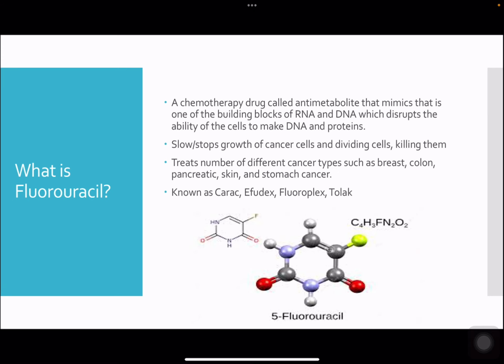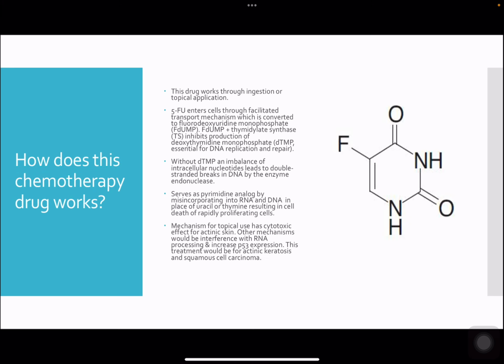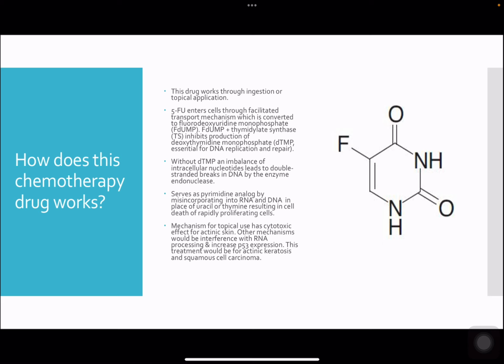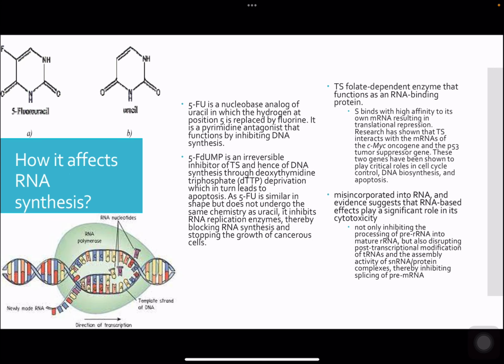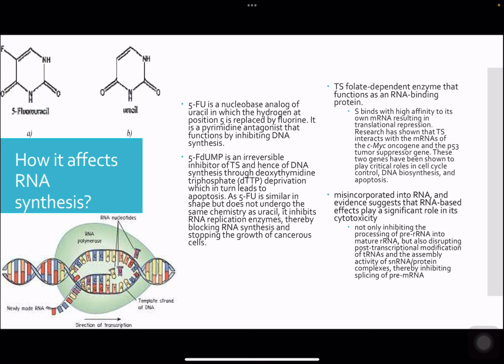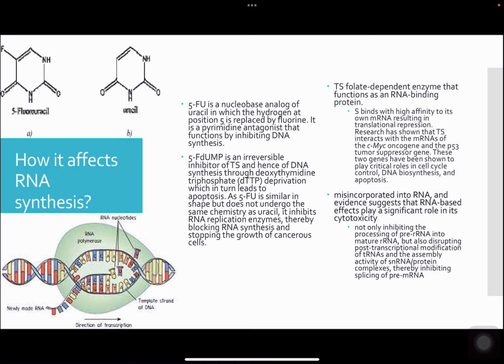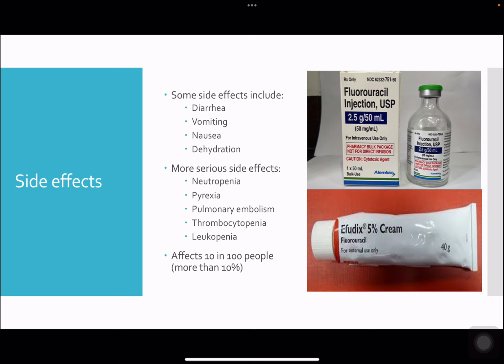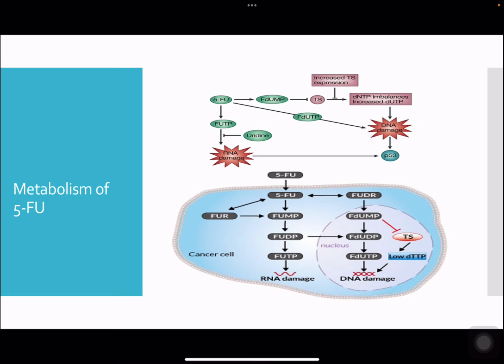March 4, 2024